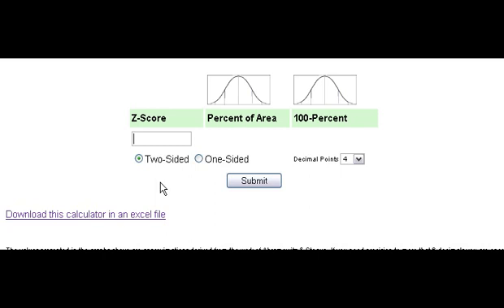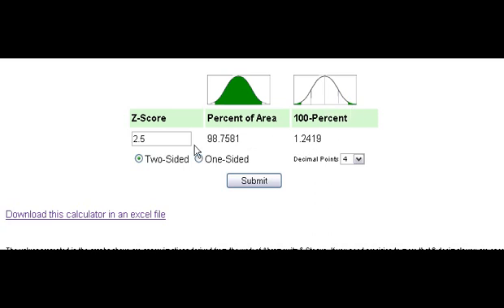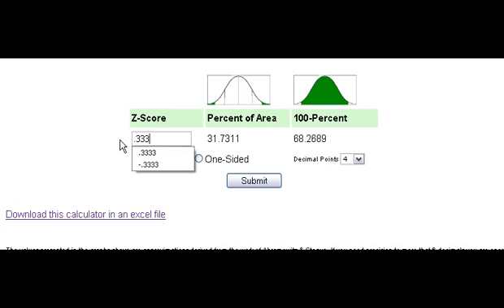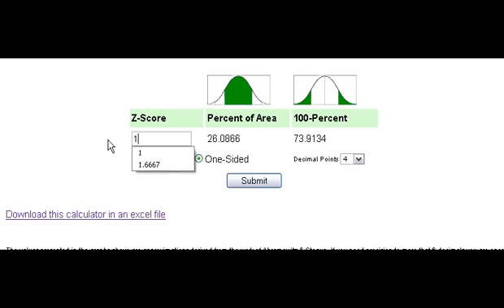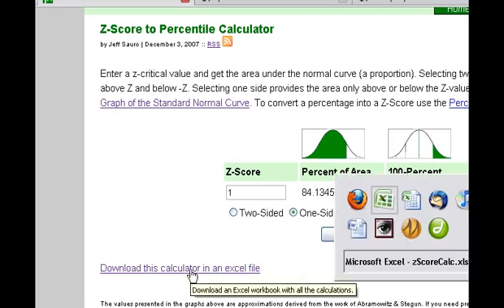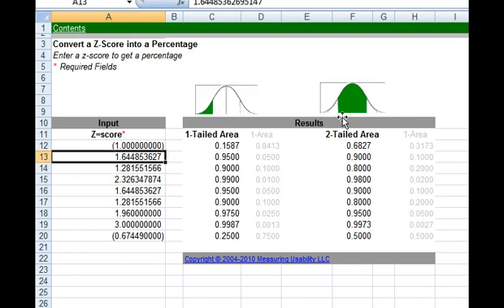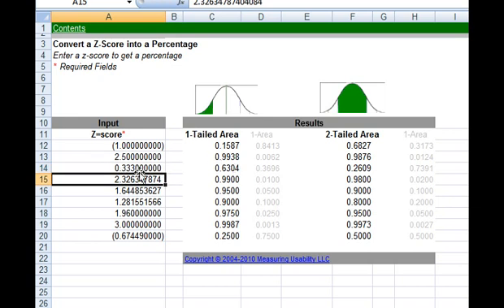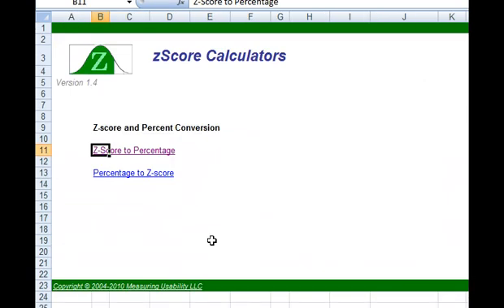zScore Calculator Demo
A demonstration of how to look-up the area under the normal curve using z-scores using the online calculator and the downloadable excel file.